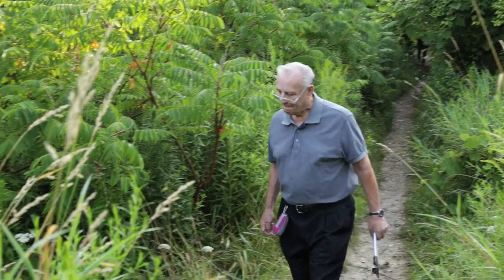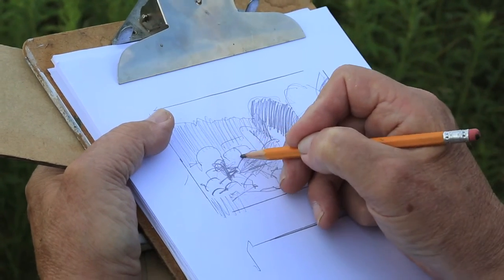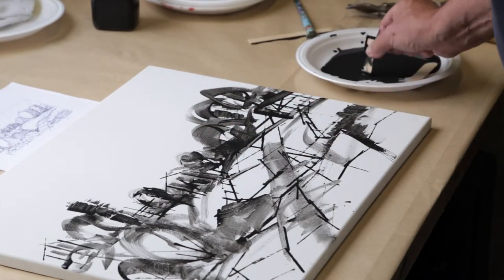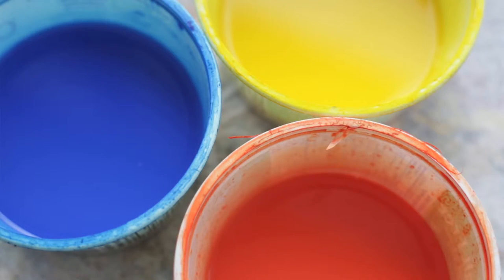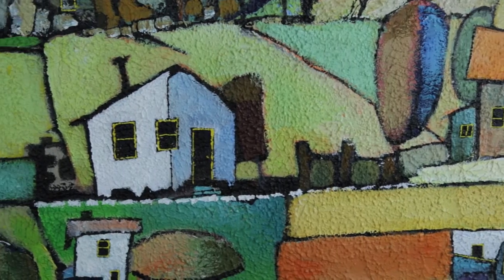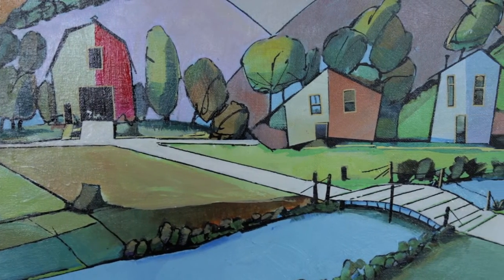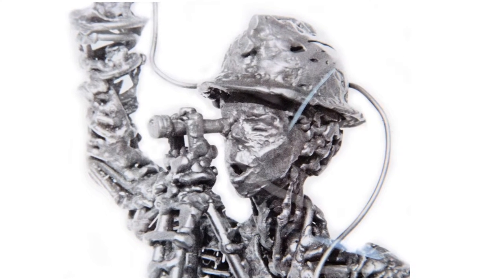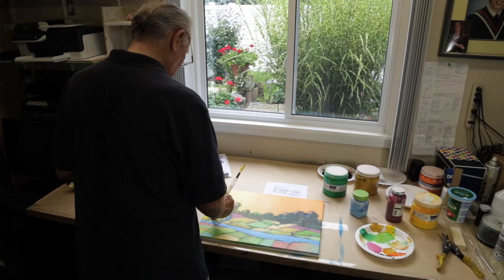Bill Conly Fine Art Artist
I am an artist living in London, Ontario, Canada. This video outlines the process that I use to produce my paintings.